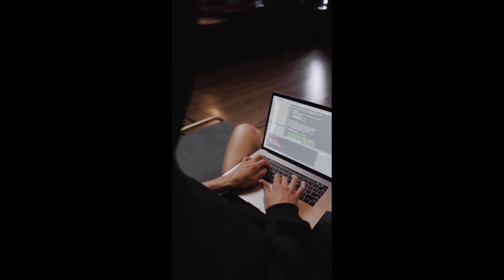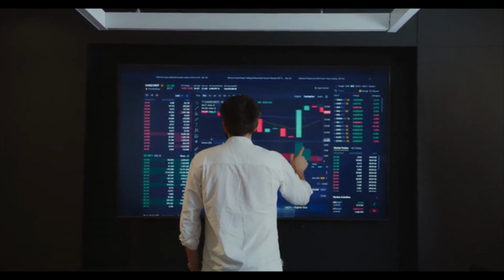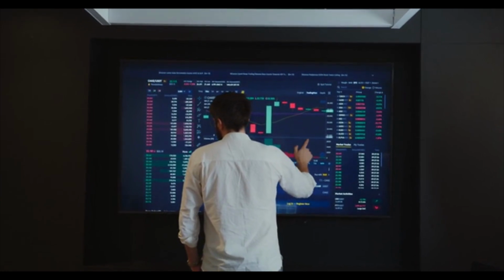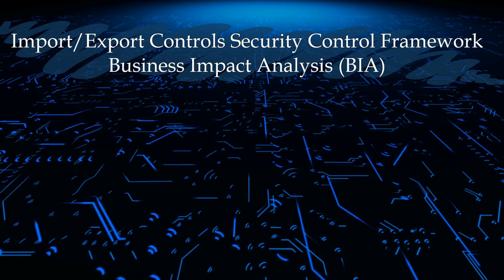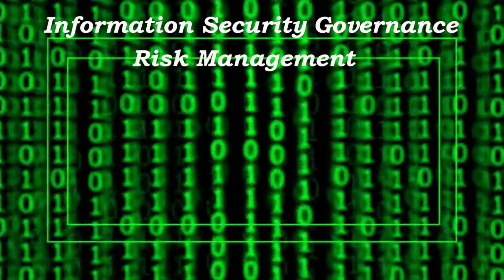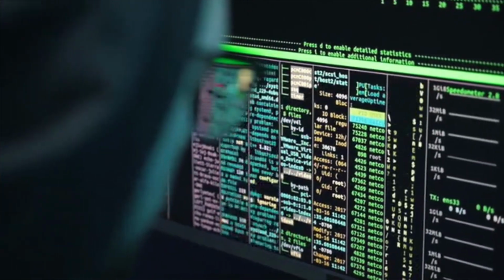CISSP Online Certification Course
(Better Day)
In this online CISSP certification course I will go over and break down what it consist of through this tutorial. The Certified Information Systems Security Professional better known as (CISSP) is a globally recognized credential for  cybersecurity experienced professionals. CISSP covers a wide range of security domains, which will include security and risk management, asset security, security engineering, and more. there will be a link down below in the description that will bring you to the course and the full syllabus as well prior to purchase.

The CISSP course will go over security and risk management part 1 and part 2 which will have a total of 11 topics to go over. The subject matter it will touch on will be.
👉🏽 Security Governance Principles
👉🏽Compliance and Requirements
👉🏽Legal and Regulatory issues

The skills you will learn will be Import/Export Controls Security Control Framework Business Impact Analysis (BIA), counter measure selection and much more.

there will be 4 topics on Communication and Network Security where you will learn Micro-segmentation
Endpoint security and Virtualized networks. when it comes to Software Development Security there will be 5 topics which will help you learn Development methodologies, Software Configuration Management and Security of Application Programming Interfaces  or (APIs)

     What are the objectives of the Edureka CISSP course?🤔

The CISSP online training certification course covers a wide range of industry-level security risks such as  infrastructure security and risk management enterprise, identity and access management, security operations, and disaster recovery. When it comes to offering practical experience the Certified Information Systems Security Professional training will go through real-world projects to help the learners build a robust portfolio for prospective employers. The course content is completely aligned with the ISC2's official CISSP training with frequently updated course resources to keep you ahead of the competition.

When it comes to a deep understanding of all aspects of information security, including risk management, network, and communication security  a CISSP certified professional is the individual who plays a critical role in ensuring the security and privacy of an organization's assets and data.

    What Skills Do CISSP Certified Personnel Need To Know?🤔

just to name a few such as
👌Information Security Governance
✔Risk Management
✔Access Control Systems
👌Network and Telecommunications Security

When it comes to the career in Information Systems Security, your certification will cover some of these fields of work
💥Security Analyst
💥Security Consultant
💥Network Security Engineer
💥Security Manager
💥IT Director/Manager

There is some much information to go over when it comes to this online certification course but you will have to click on the link down below in the description to fully go over what the additional subject matters that it covers and more.
                                   COURSE:👇🏽
💯Certified Information Systems Security Professional